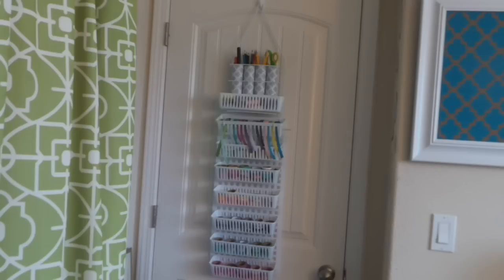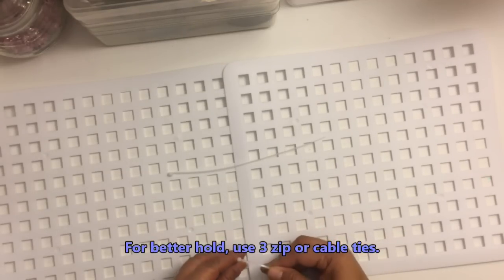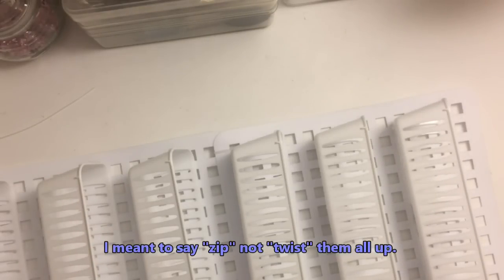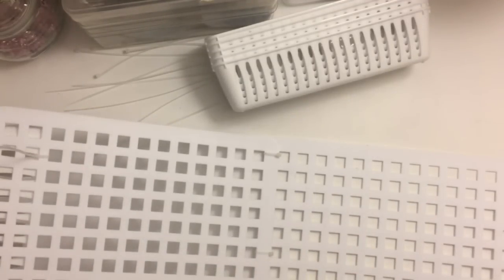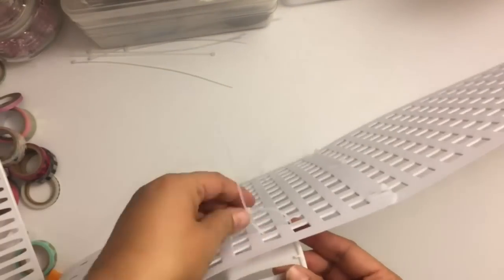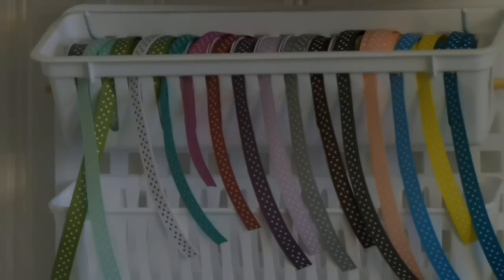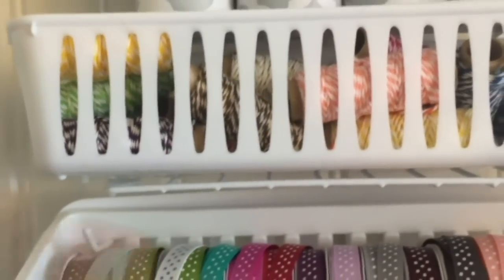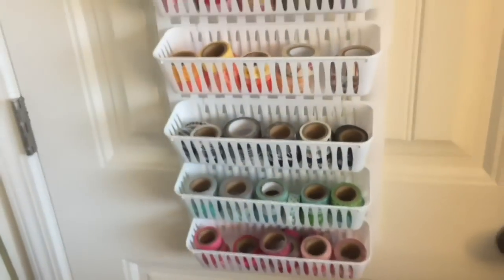DIY Dollar Tree Over the Door Craft Organizer- 150+ Washi Organizer - Easy Less than $5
Hi everyone, here's another fun and easy DIY Dollar Tree organization that you can use for storing just about anything. This is in response to a request by a viewer on how to store a huge washi collection. I added this to my other DIY Dollar Tree project-- my DIY Dollar Tree Craft Caddy Organizer. See links down below on related videos. Happy watching!

IF YOU MAKE THIS OR IF YOU SEE SOMEONE MADE THIS PLEASE MAKE SURE THAT I AM PROPERLY CREDITED BECAUSE THIS IS MY ORIGINAL IDEA.

What are washis?
To those who aren't familiar with washis, they are a paper crafter and planner addicts' best friend. They originated from Japan. They are also known as paper tapes used for a lot of things, but mainly for paper crafting such as scrapbooking, embellishing greeting cards, labeling files, notebooks, journals, and organizers or art projects. Many from the planner community use washis to decorate their planners. The internet has a lot of information and history on washis if you want some in depth infos.. :)

SUGGESTED USES:
Pantry or inside the kitchen cupboard organizer - spice rack, small cans, small jars
Makeup organizer - makeup brushes, eyeliners, lipsticks, eyeshadows, etc
Home office and study supplies - pens, pencils, erasers, paper clips, etc
Crafting supplies
Sewing supplies
Garage - nuts and bolts, nails, rubber bands, batteries
Drink station - organize K-cups, teabags, sugar, cream, etc.
Closet - hairbands, small scarves, hair clips
Bathroom - personal hygiene essentials, tampons, sanitary napkins, deodorizers, etc
Kitchen - utensils, napkins, knives, straws, rubber bands, garbage bags rolls, aluminum foils, wax paper, etc.
Command central or entry way- cell phone dock, car keys, loose coins, etc.

Materials (all purchased from the Dollar Tree) & Tools:
2 sink mats - $2
2 sets of 3 white small containers - $2
15 pieces of cable or zip ties - $1/pack of 100
Scissors

Thanks again for watching and for your support! Hugs :)

Please like my Facebook page!